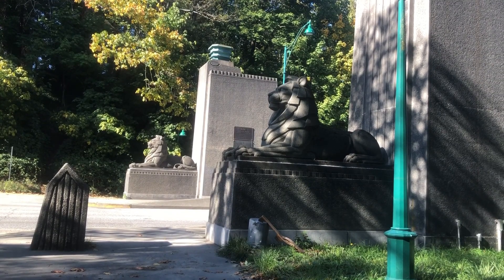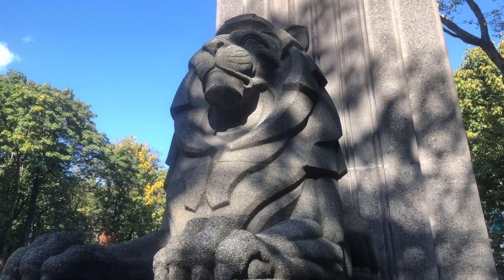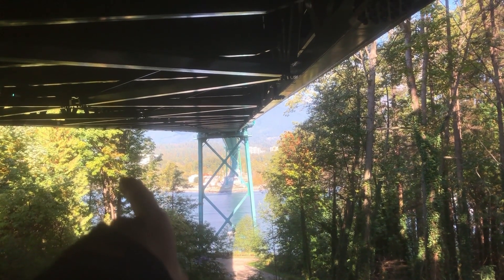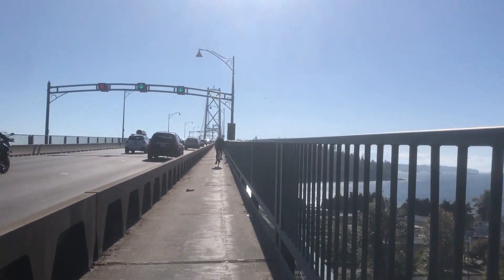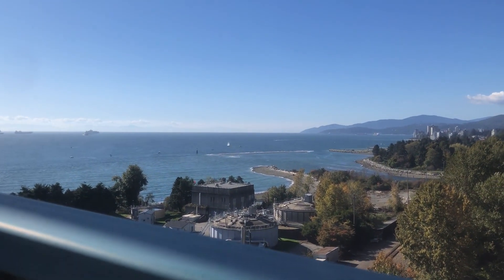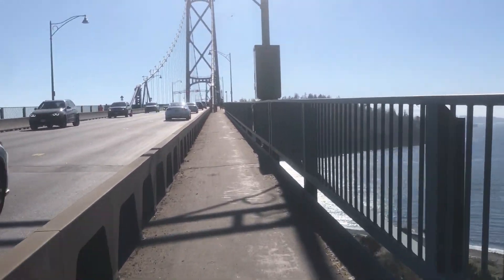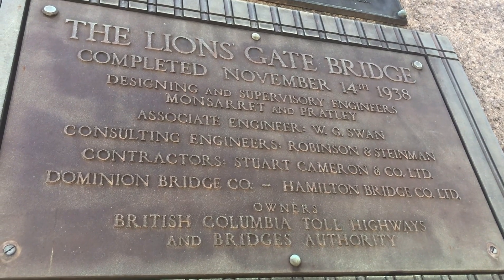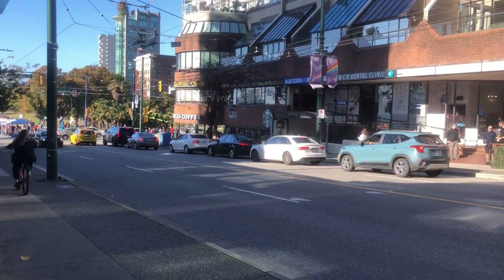LIONS GATE BRIDGE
I made a trip across Vancouver's Lions Gate Bridge to enjoy a view of the Vancouver Harbour and the Burrard Inlet